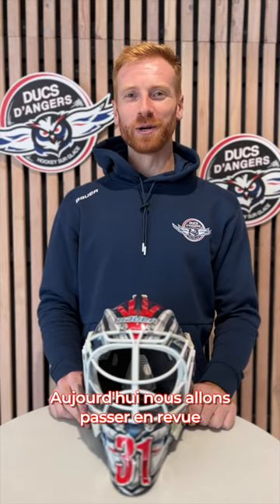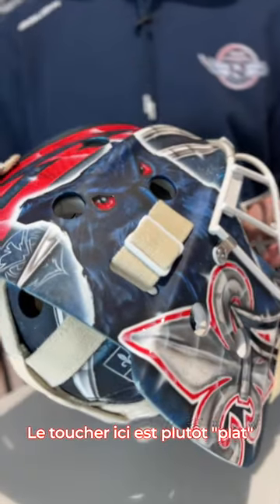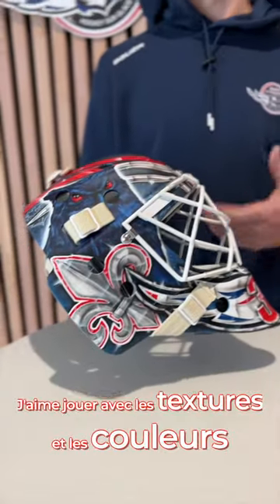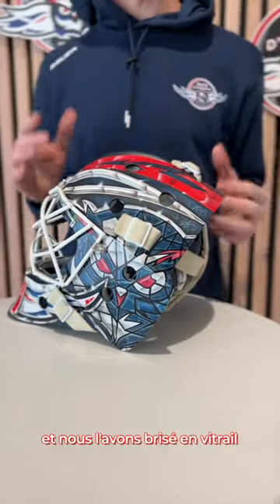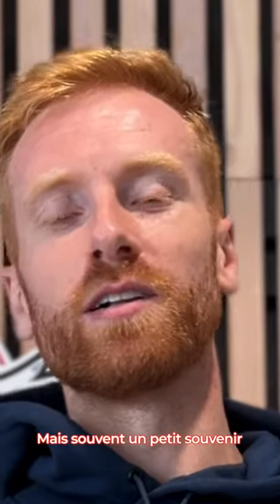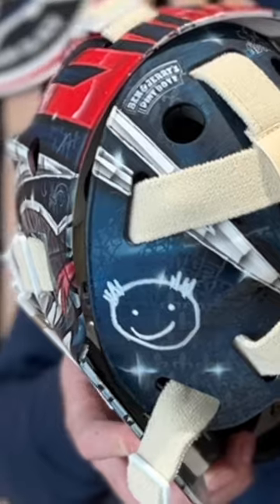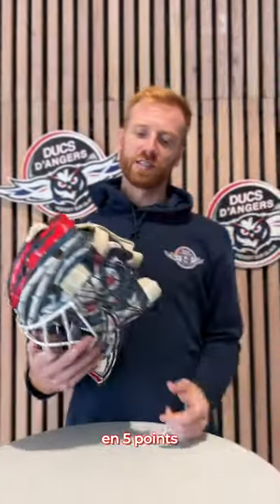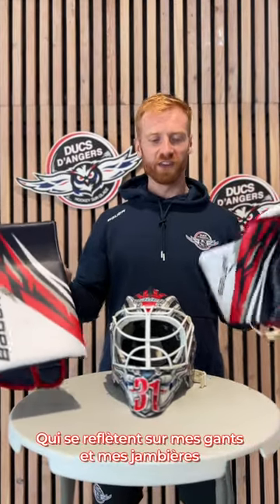Le secret du masque, par Evan COWLEY 🦉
Mais que signifie ce design, sur le casque de protection de notre gardien ? 🤔 Notre numéro 31 explique les détails de son masque ! 🔵🔴